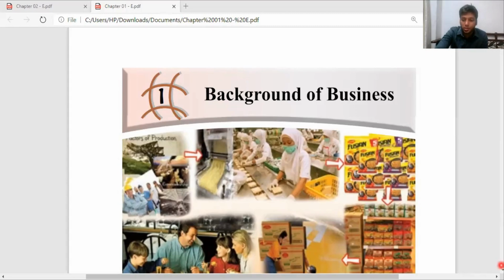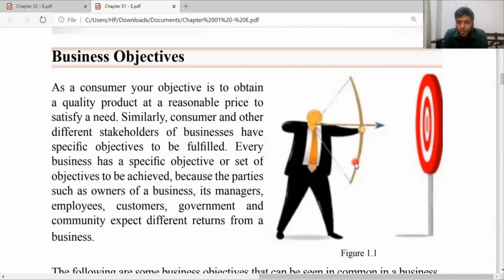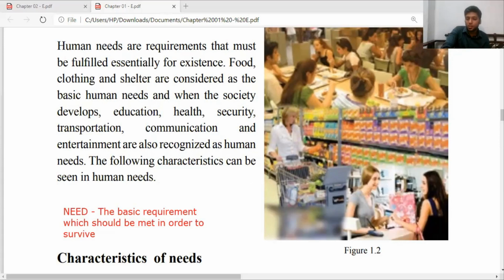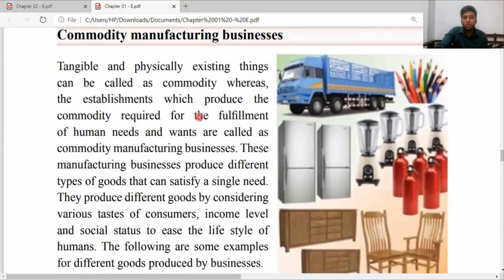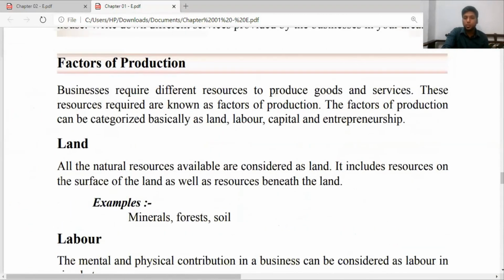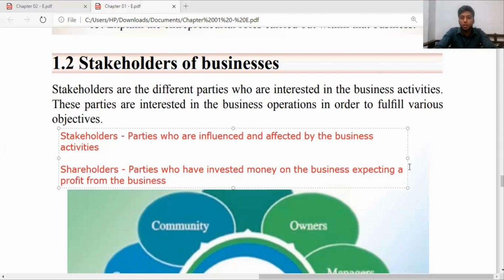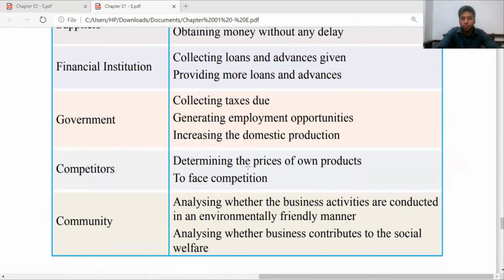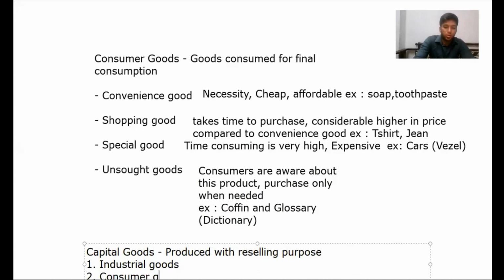Chapter 1 - Grade 10 - Background of Business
Concepts Discussed
0:00 Introduction to Business
8:05 Business Concept
10:45 Business Objectives
19:25 Need Vs Want
30:18 Commodity Manufacturing Business (Goods) and Service Providing Business (Services)
40:57 Factors of Production
48:08 Stakeholder
56:45 Objectives of Stakeholder
1:02:04 Contribution of Stakeholder
1:04:11 Consumer Goods Vs Capital Goods

1. What is Business/Difference between need and want/ Characteristics of Need and Want (watch one another through our playlist)